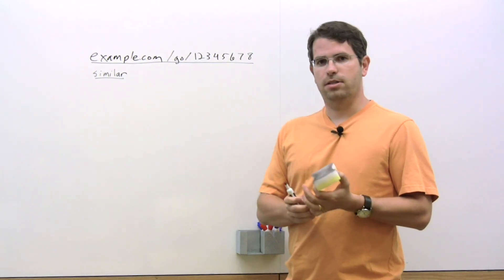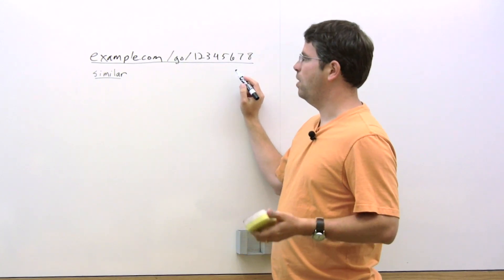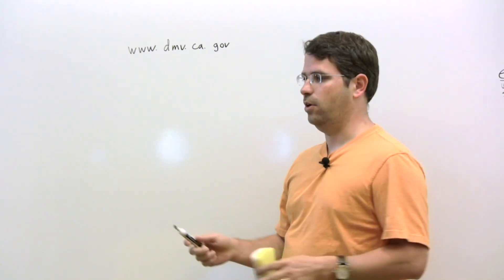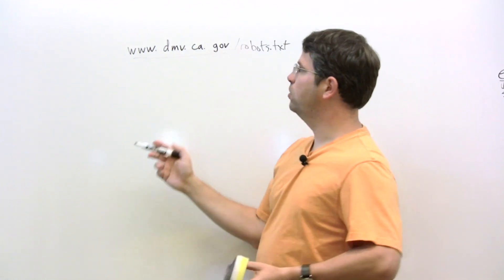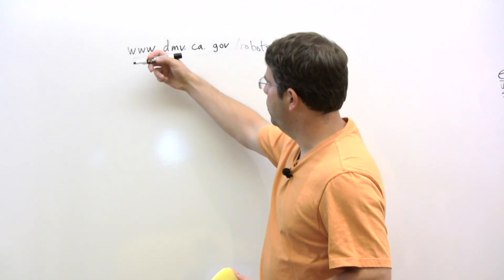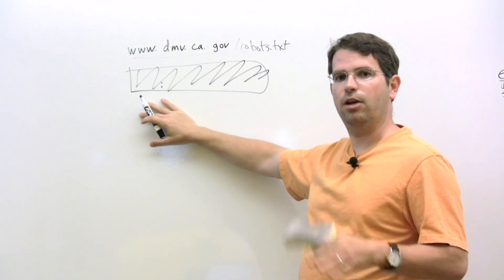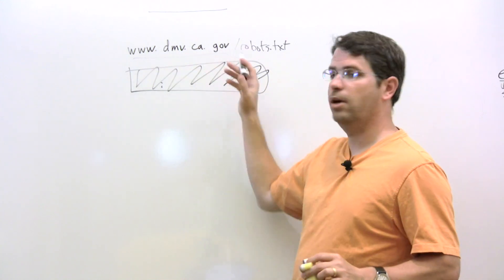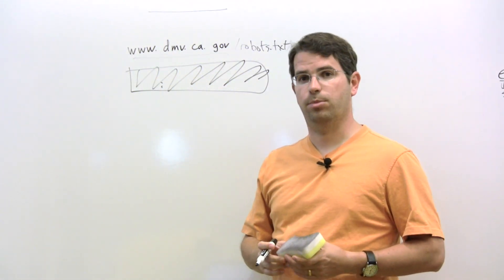Uncrawled URLs in search results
Matt Cutts explains why a page that is disallowed in robots.txt may still appear in Google's search results.